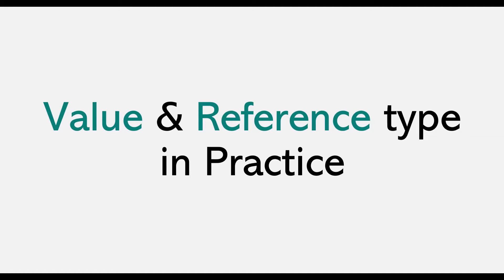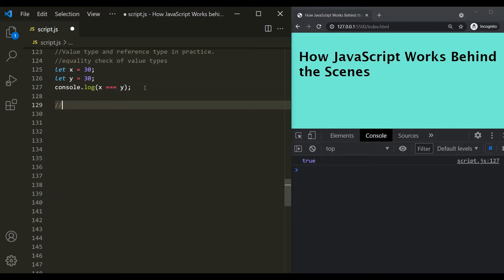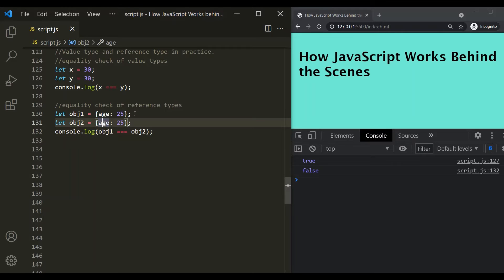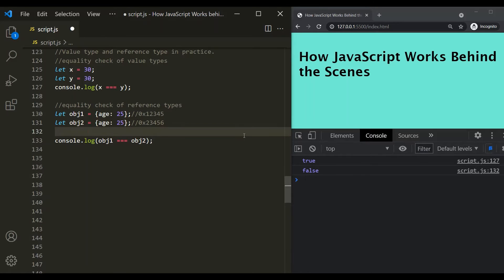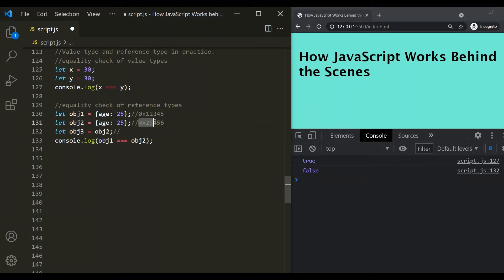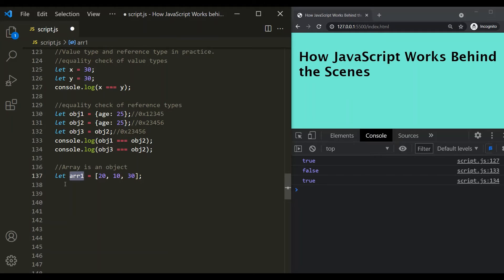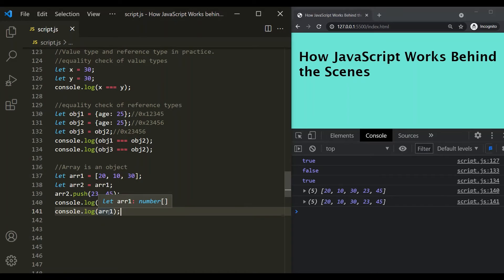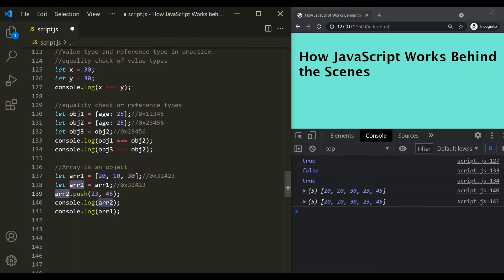Value and Reference type in Practice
In this lecture, lets see some of the examples of how value types and reference types behave when writing JavaScript program.